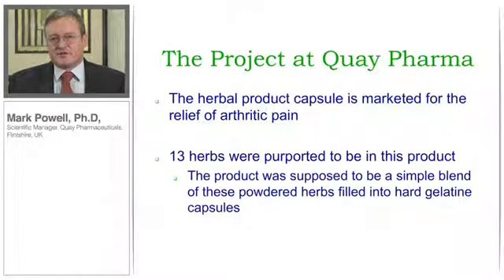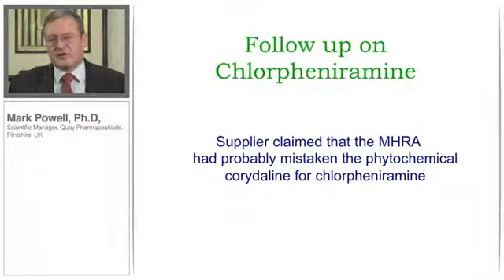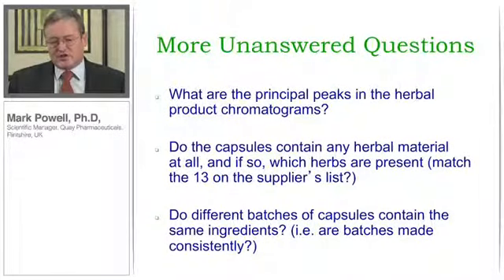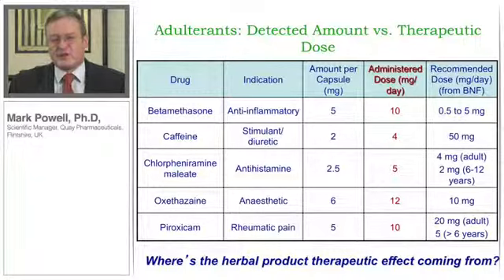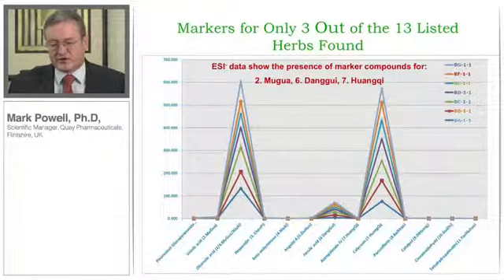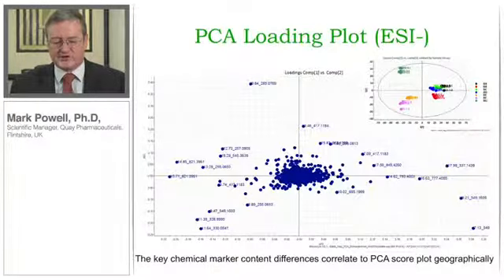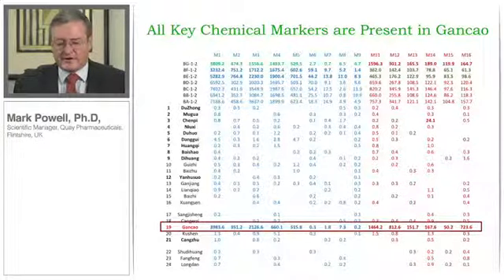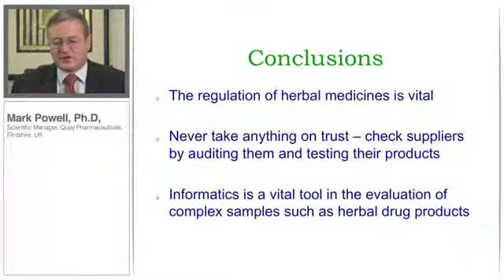Webinar: Analysis of an Adulterated Herbal Medicinal Product using UPLC-Qtof-MS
What is really in herbal medicines?
In this webinar, Dr. Mark Powell discusses the characterization of a herbal medicine using UPLC-Qtof-MS.